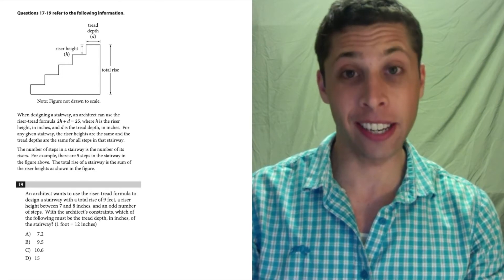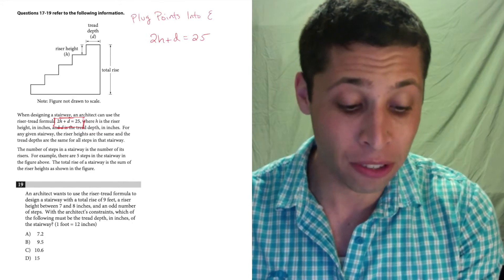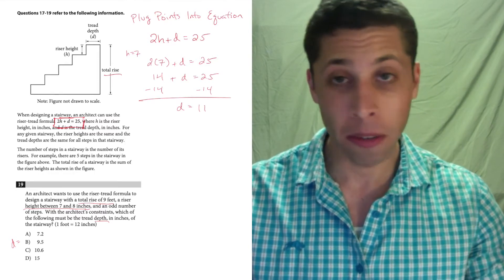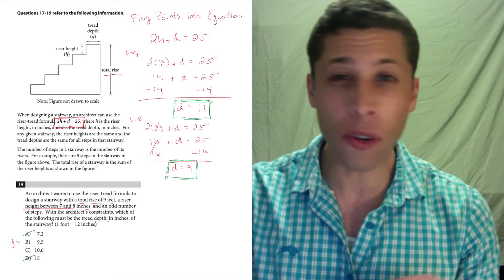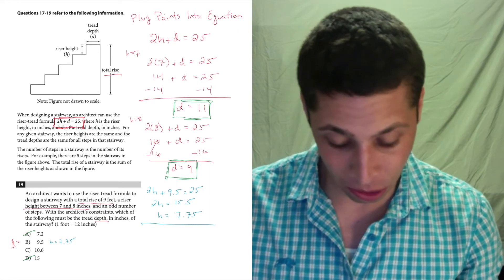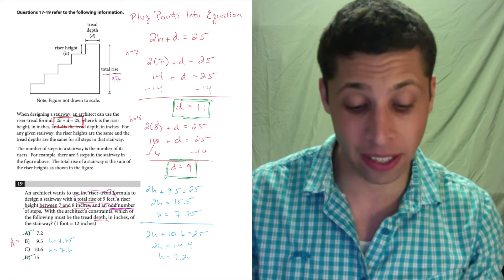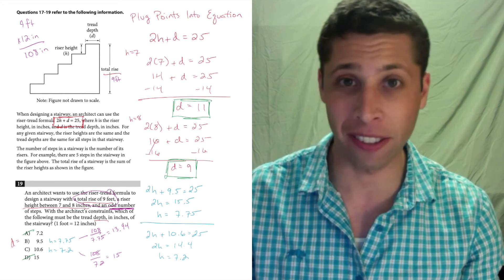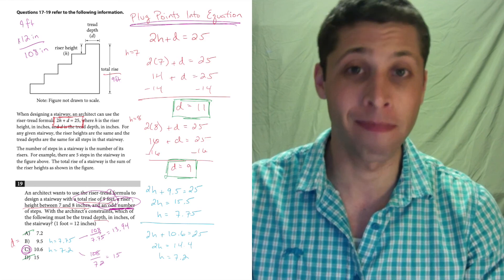SAT Test 6, Section 4, Question 19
Find the WTF Models Packet (and all other topics) in my SAT Packets Study Guides: